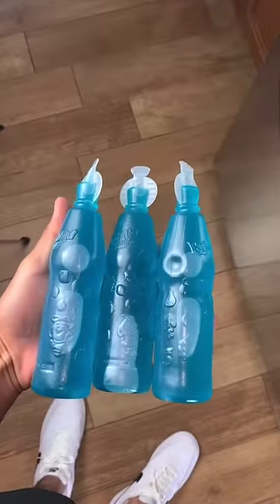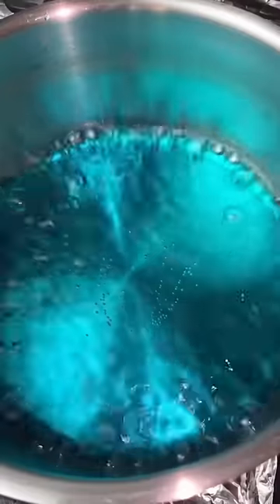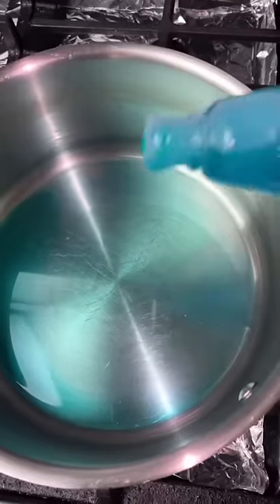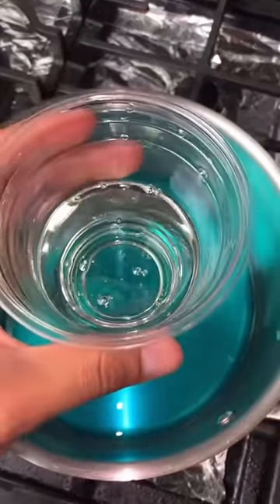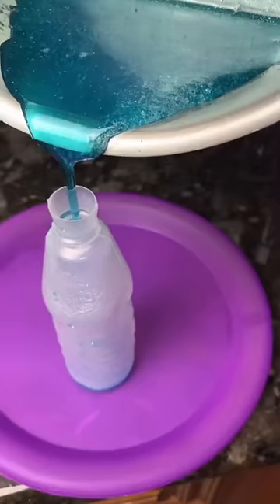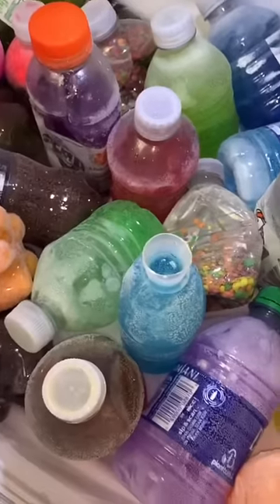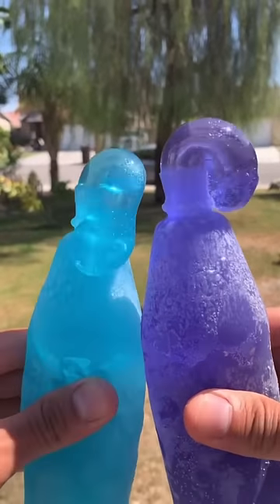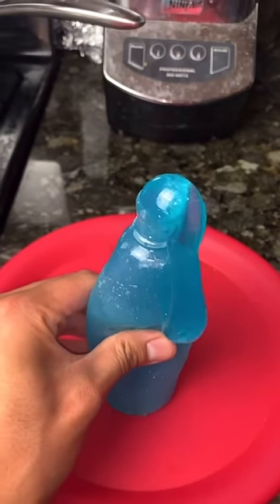Kool Aid bottle jelly - recipe test